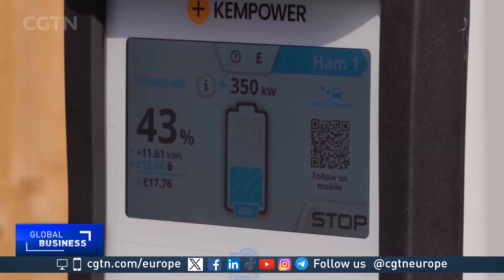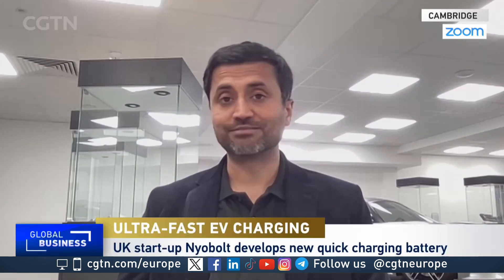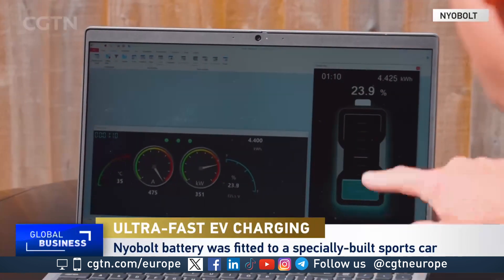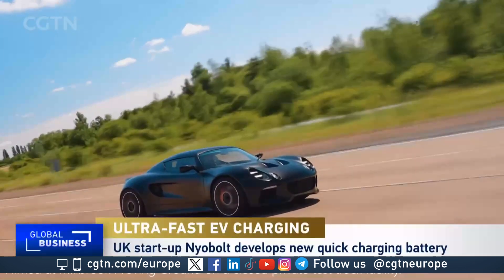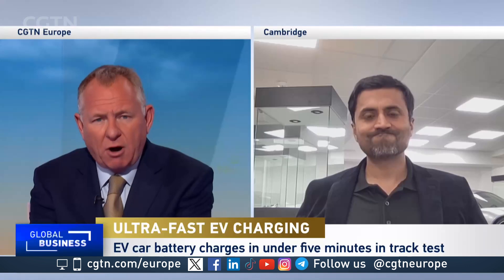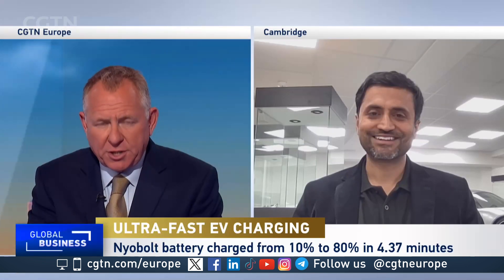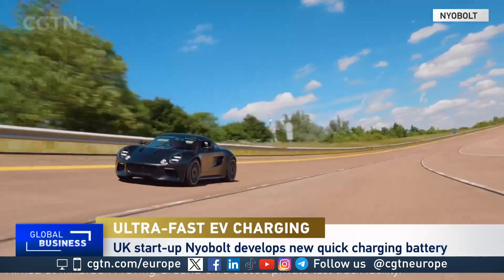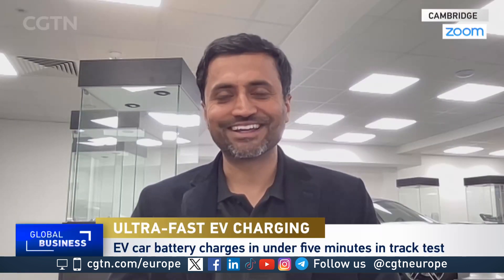Startup Nyobolt tests ultra-fast charging EV battery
An electric car battery, developed by a UK start-up, has successfully charged from 10 to 80 percent in just over 4 and a half minutes, in its first live-track test.  The achievement came from company Nyobolt, which used a specially-built sports car at a proving ground near the English town of Bedford.

CGTN Europe speaks to Nyobolt CEO and co-founder Dr. Sai Shivareddy about the company's future plans.